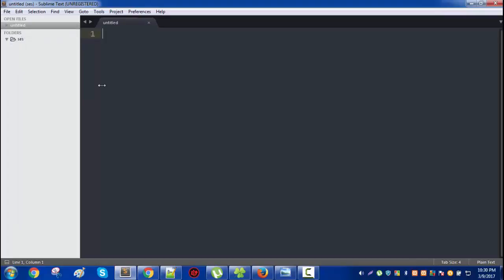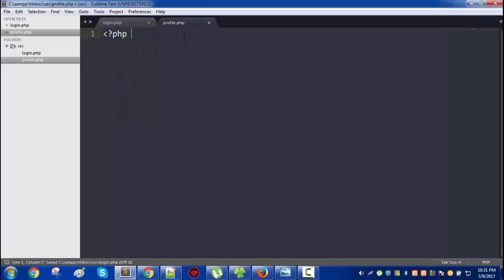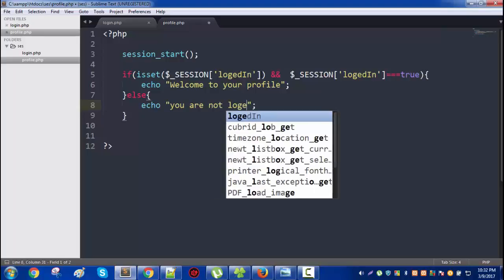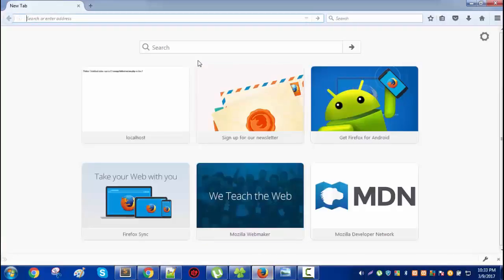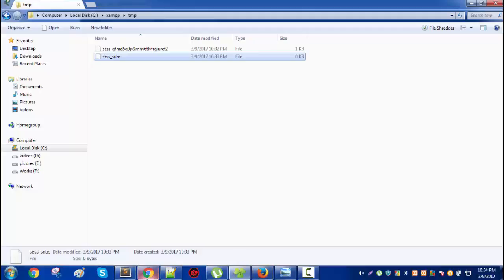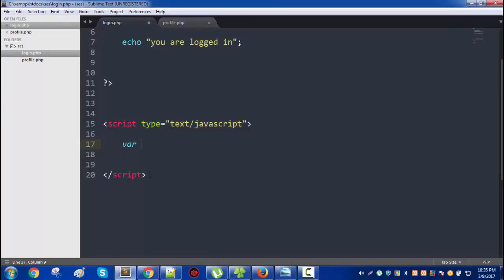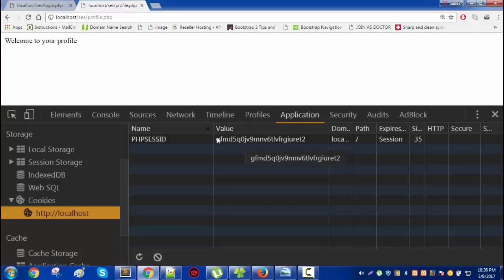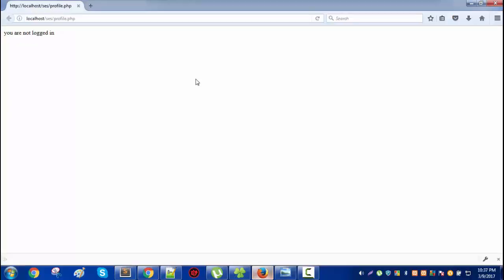Session Hijacking- 02 How to use php session securely in your php application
In this video, you will learn how a hijacker can steal and use the session ids of a user and can use it to access to another people's account. Watch this tutorial for a better understanding..